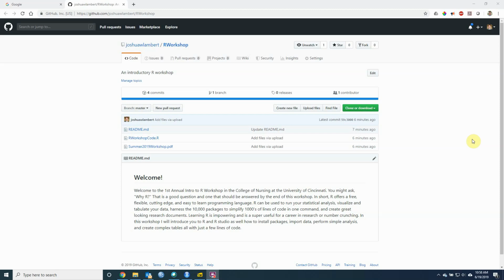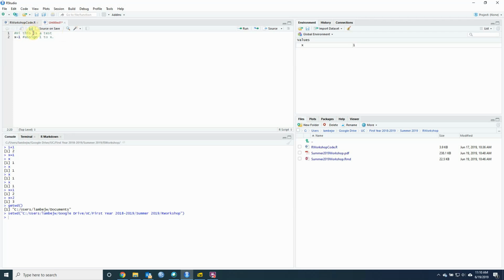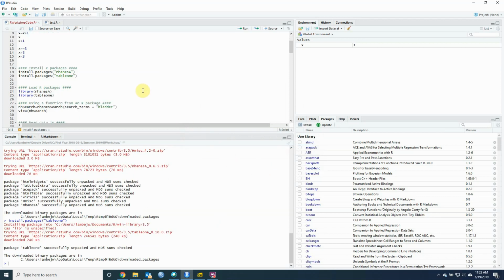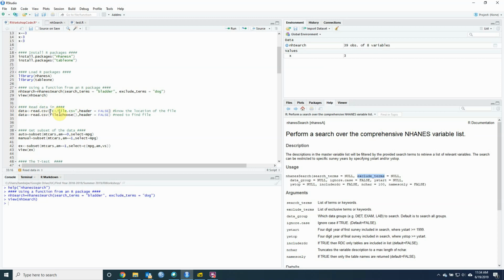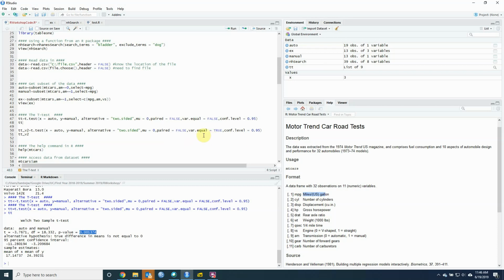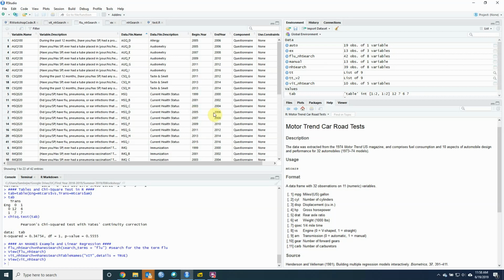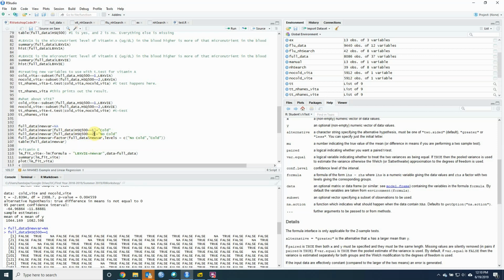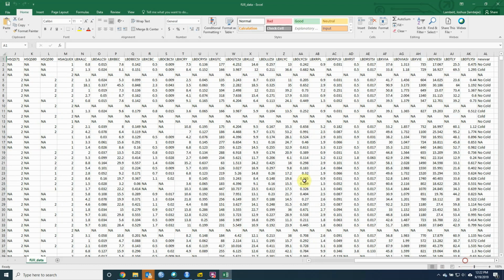An Introduction to R (Workshop)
Hope you find this useful! Check out the links I mentioned below.